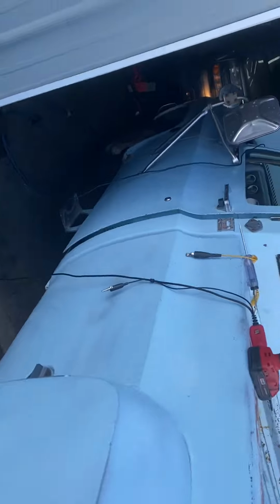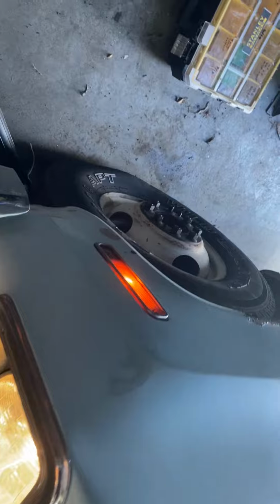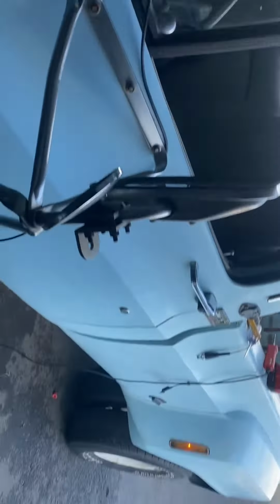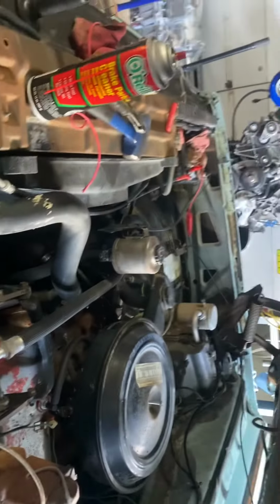Rear side lights 1977 Chevy